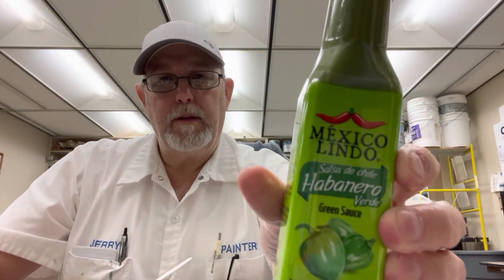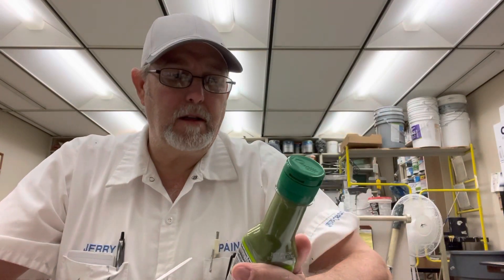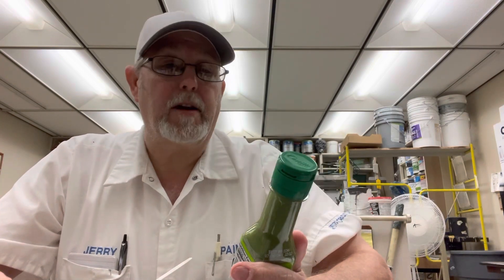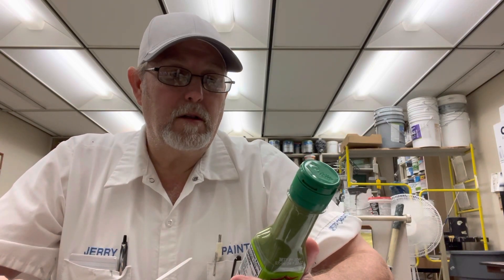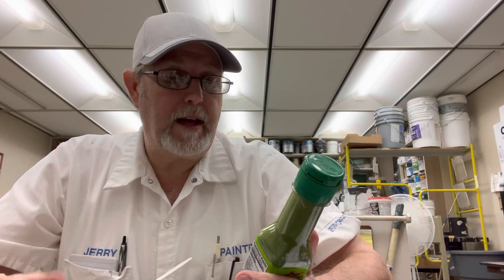México Lindo Salsa de Chile Habanero Verde (Green Sauce)Extra Hot The Beer Review Guy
Product of Mexico.